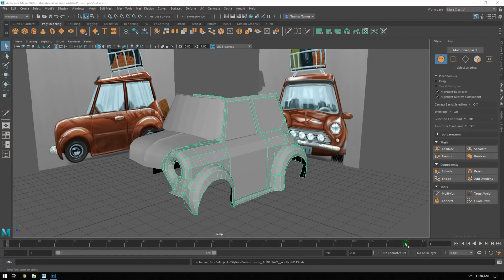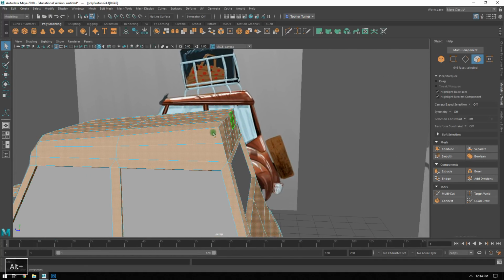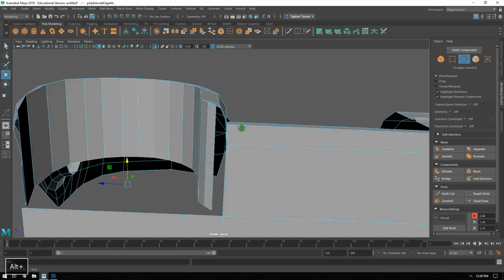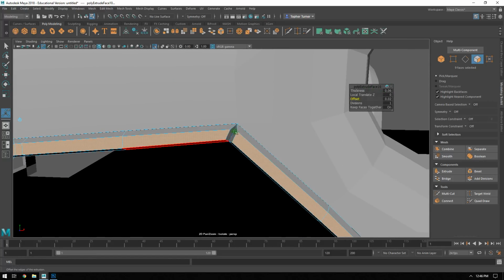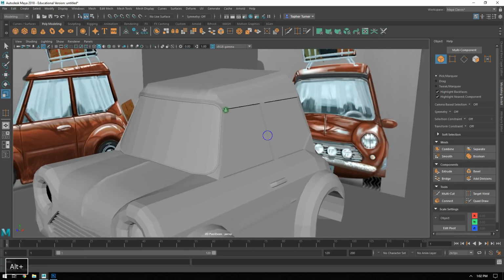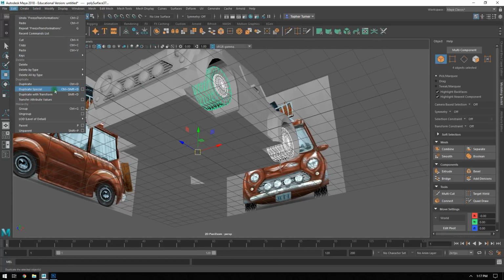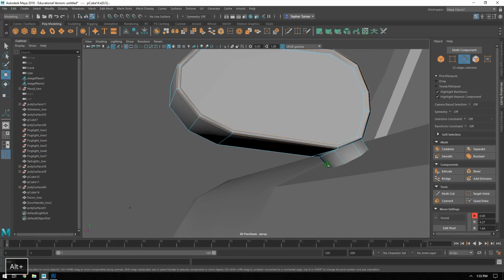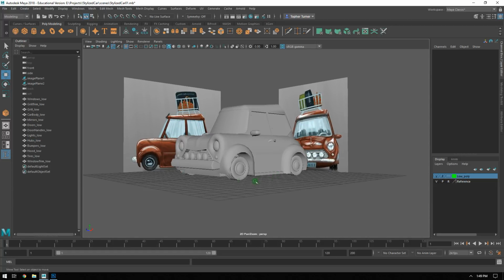Fundamentals of 3D Modeling for Games - Assignment 03 - The Car Part 2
Part 2 of the car modelling assignment. In this chapter we will finish the low poly version of the car and clean our file up in preparation for the high poly version.